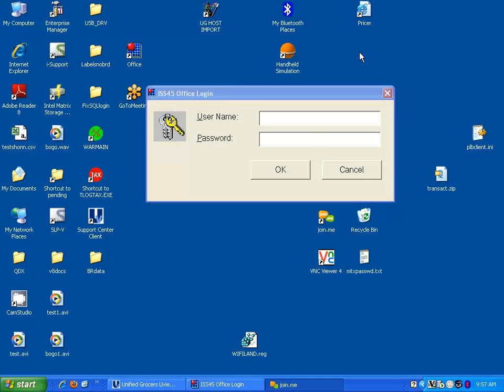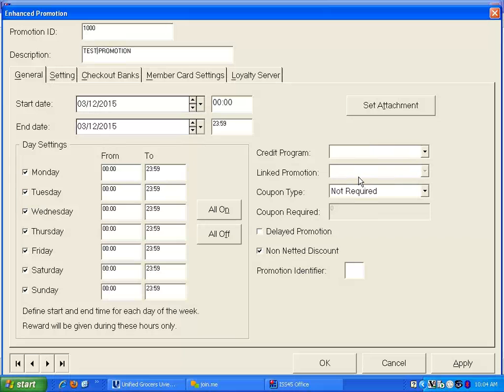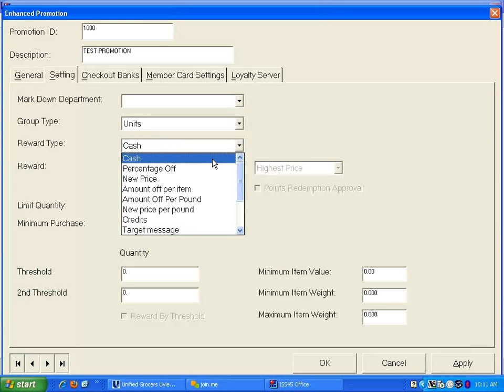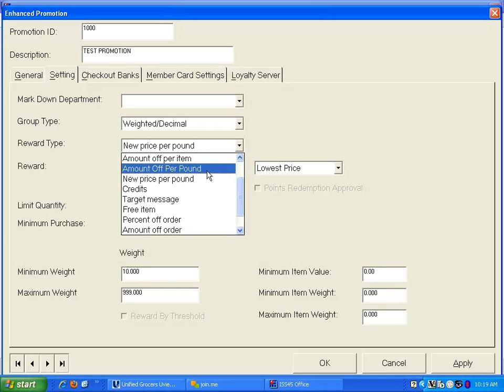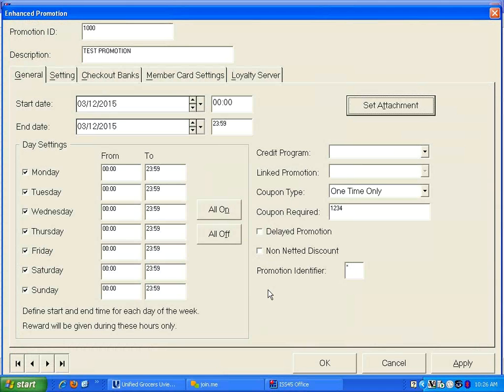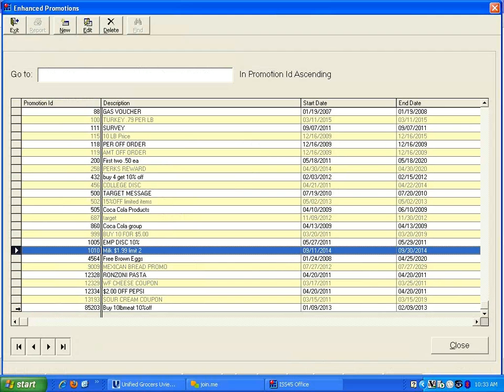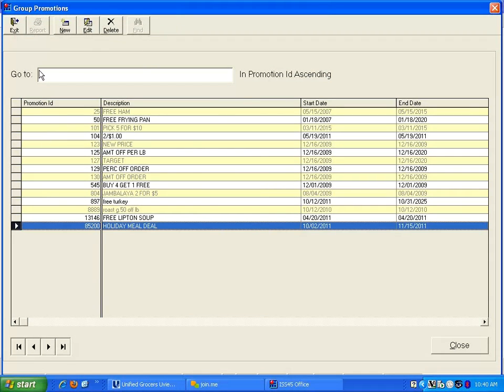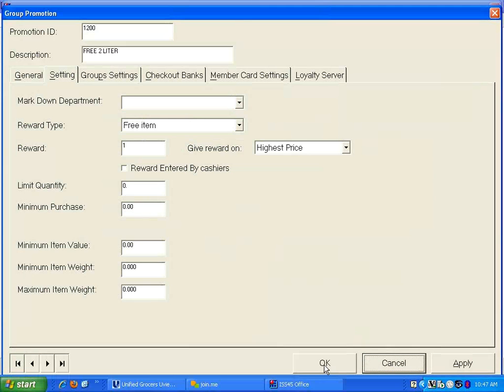ISS45 Promotions Webinar March 2015